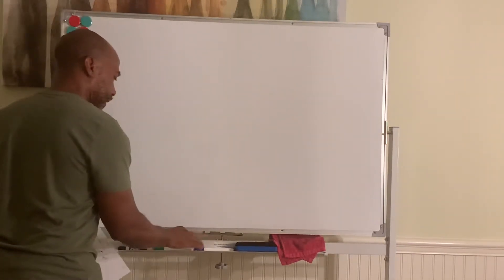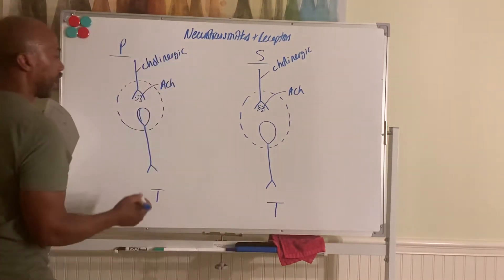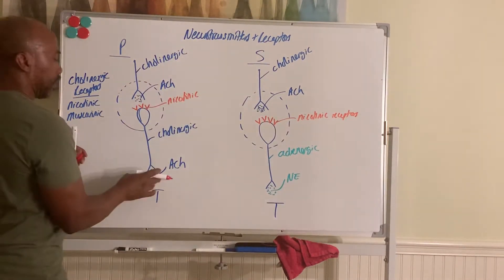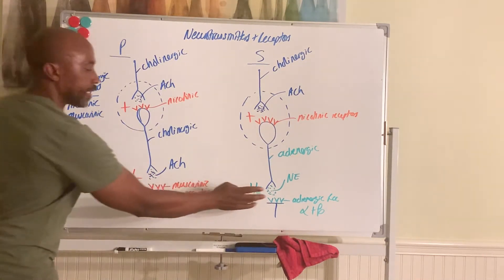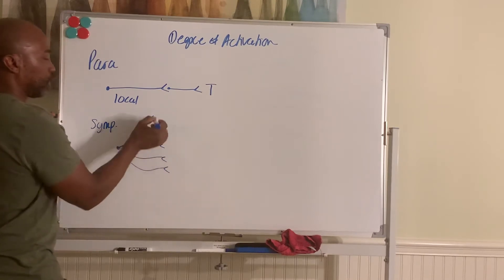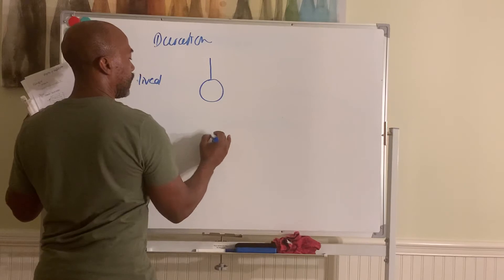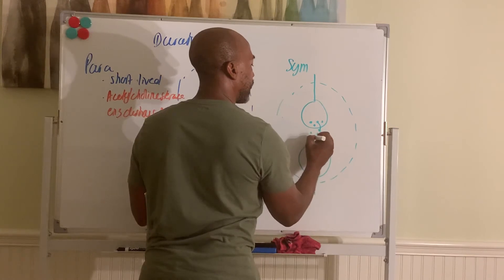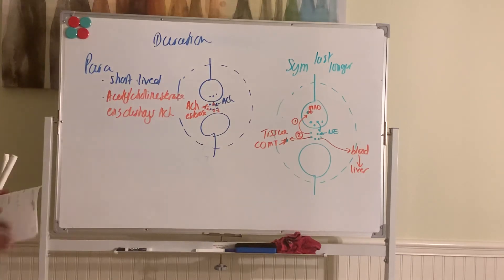Phys ANS Pt 4: Neurotransmitters and Receptors